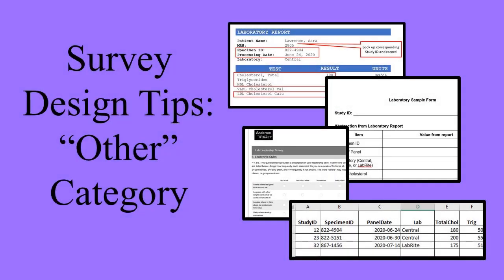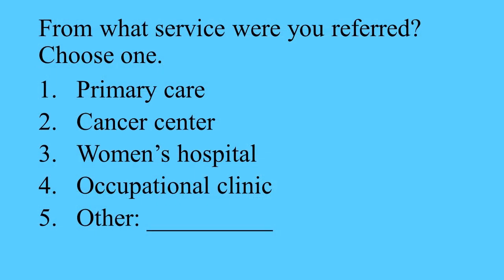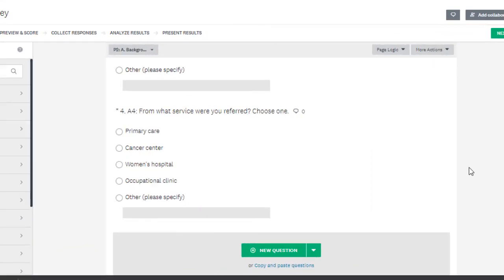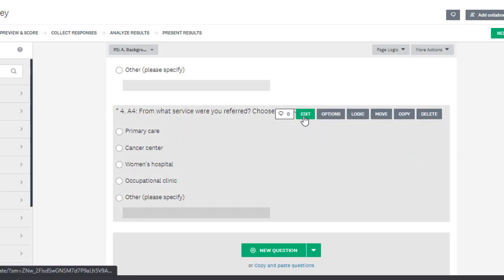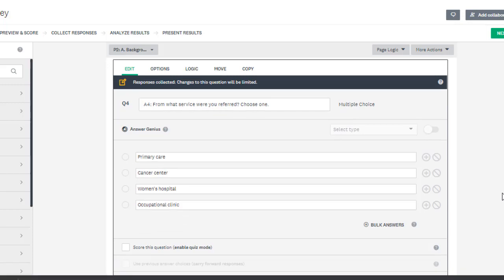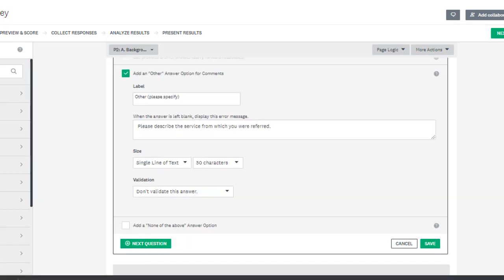Survey Design Tips: Programming an “Other” Category – Free Online Course!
Link to ***FREE*** course, “Understanding Research Forms, Surveys, and Instruments::
This course teaches the basics of developing research forms for data collection. It covers designing and administering online forms, as well as conducting a manual data collection process.
This course covers the following topics:
• Definitions of the following terms: Form, survey, questionnaire, instrument, domain, item, subscale, validation rules, and many more.
• Processes used when collecting research data using forms, both paper and online
• An introduction to each of the six courses in the course series, with an explanation of what we will cover in each course, and
• An introduction to the research scenario that we will be using to tie together all of the research form activities we will be doing throughout all six courses.
Course audience
• Graduate students collecting data for their theses or dissertations
• Academic researchers and data scientists who want to improve their data measurement and research data collection skills
• Qualitative researchers who want to learn how to collect quantitative data
• Anyone who wants to improve their data science and data collection skills.
Most of the downloadable resources shown in Course 1 are available when the learner takes Courses 2 through 6. Course 1 just provides a preview of these resources.
Follow Monika Wahi, your course instructor, on LinkedIn for updates and more educational materials in data science
Read Monika’s book, “Mastering SAS Programming for Data Warehousing”
…or her book, “Analyzing Health Data in R for SAS Users”